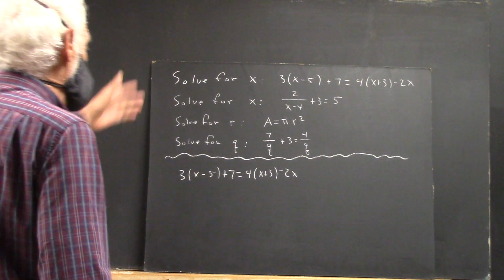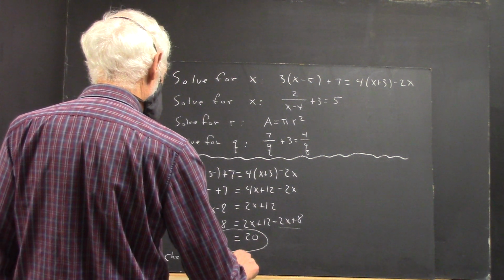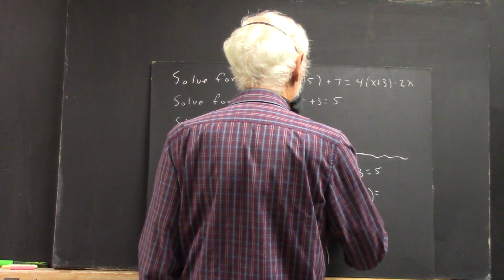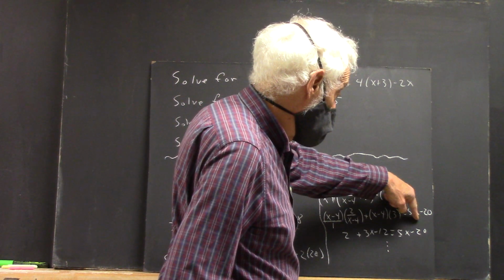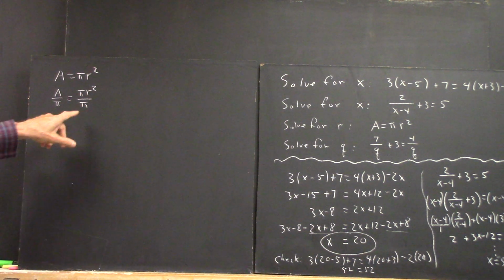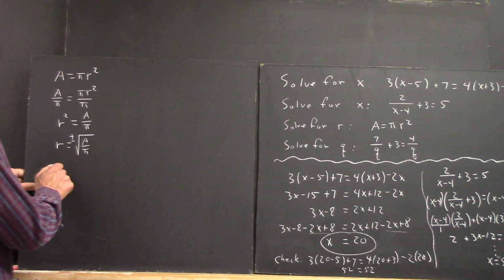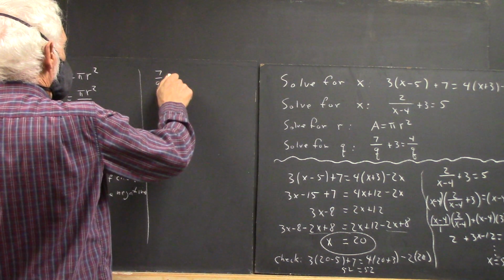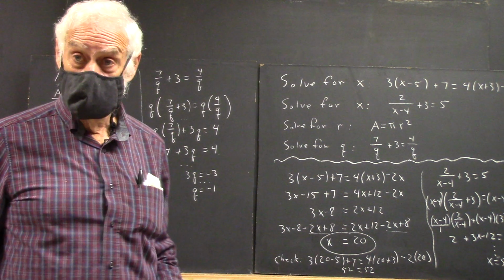dagM60_5134_solving_some_linear_equations_and_formulas__14